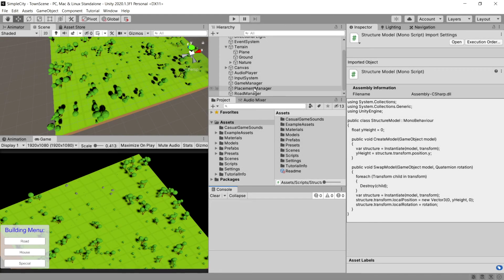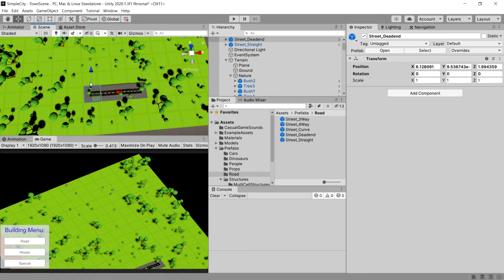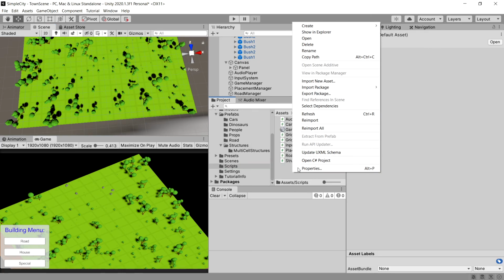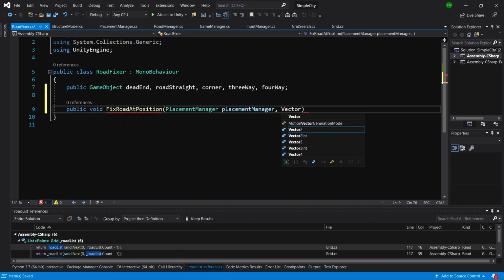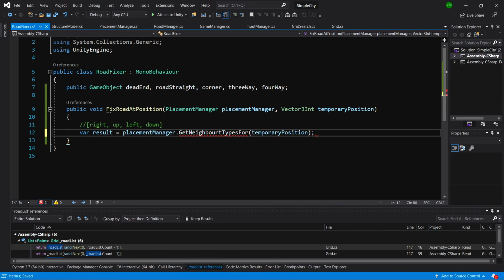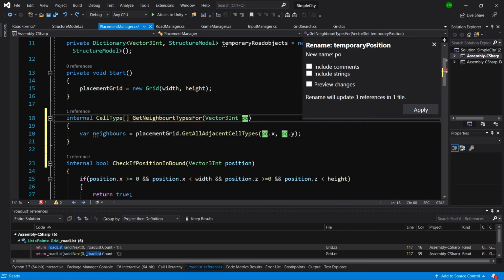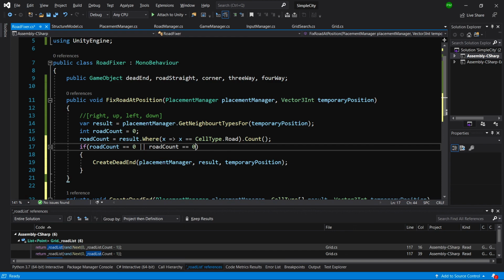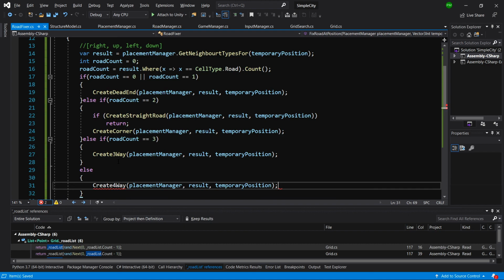Road Model Fix p1 - City Builder Unity tutorial P8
In this Unity tutorial series of 16 videos we will make a basic City Builder game, learning how to create a building placement mechanic together with road placement system using A* path finding algorithm.